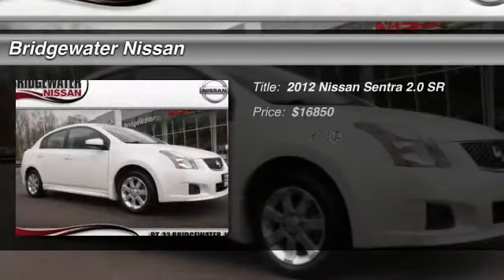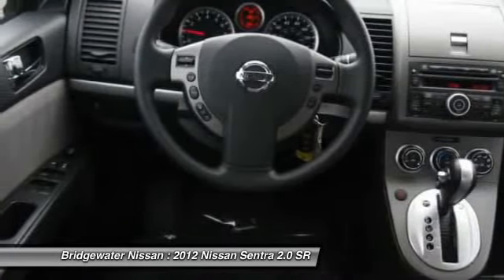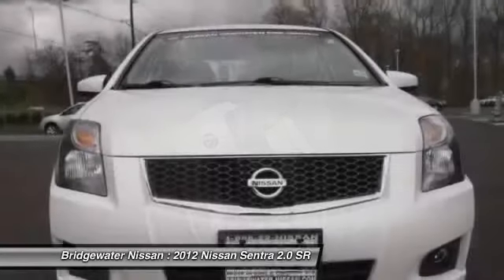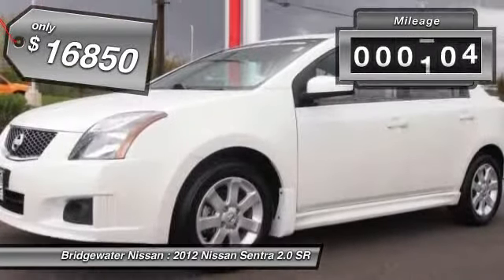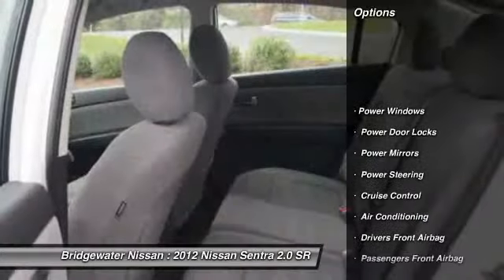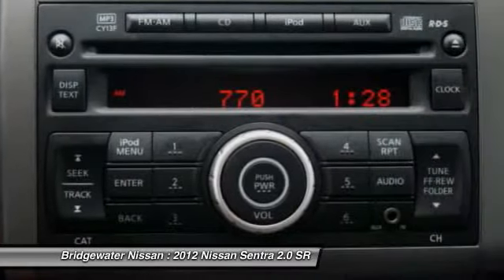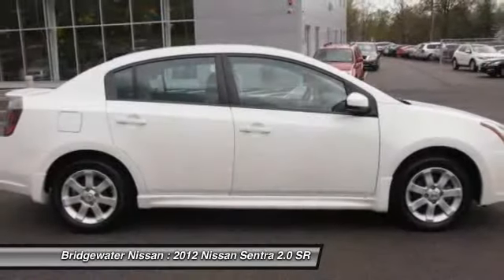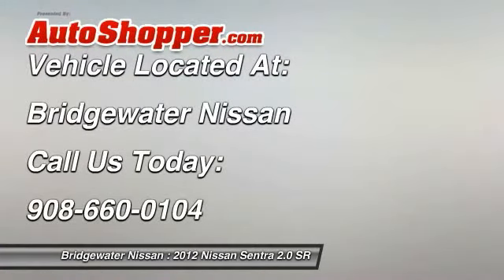2012 Nissan Sentra 2.0 SR Bridgewater NJ 08807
2012 Nissan Sentra 2.0 SR

This vehicle is located at:

Bridgewater Nissan
1400 Route 22 East